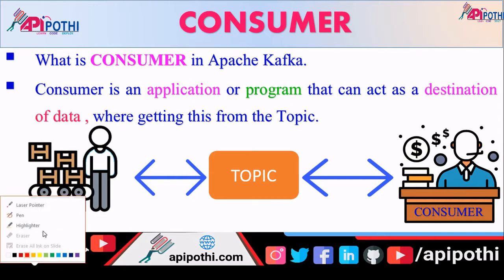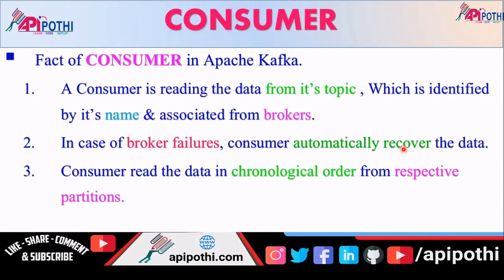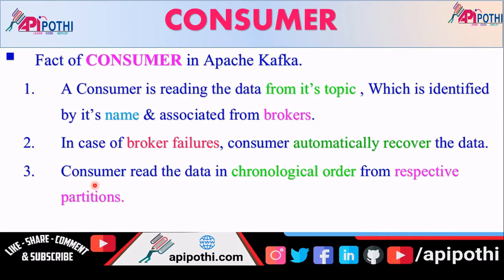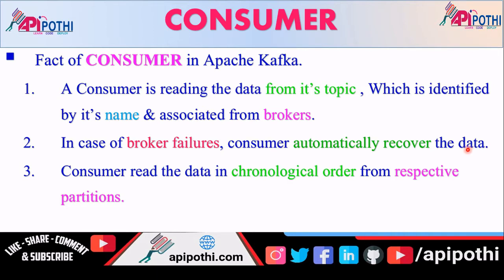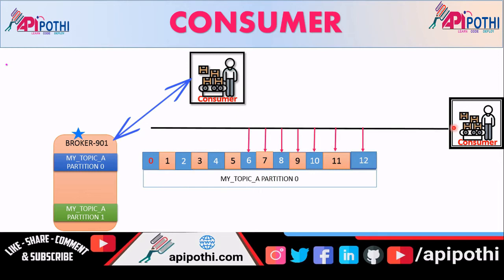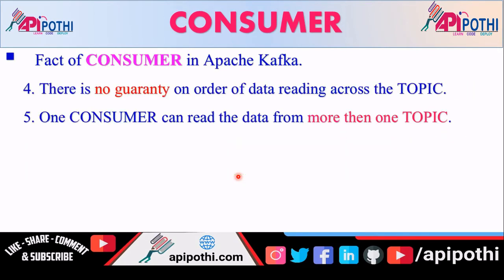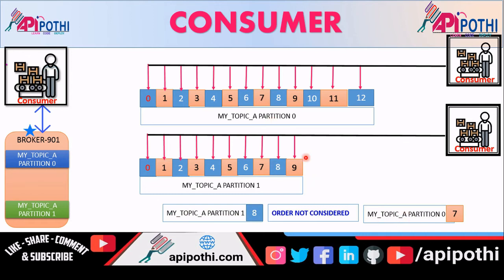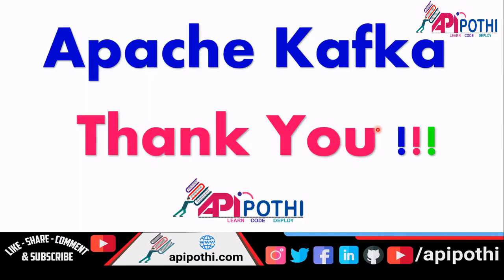6.APACHE KAFKA : What is Consumer in Apache Kafka || Apache Kafka Tutorials | APIPOTHI | APACHEKAFKA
6.APACHE KAFKA : What is Consumer in Apache Kafka || Apache Kafka Tutorials | APIPOTHI | APACHEKAFKA